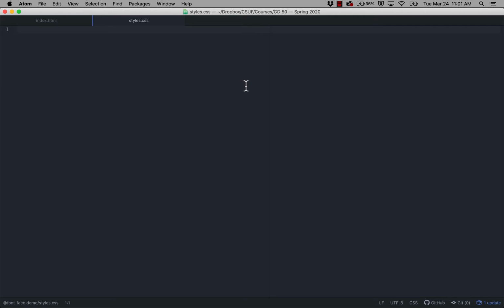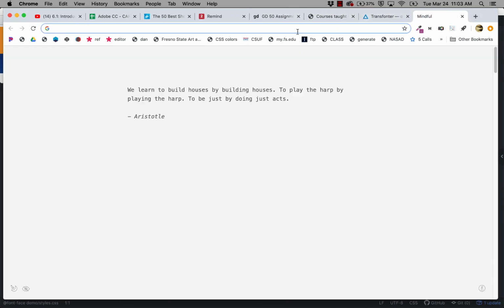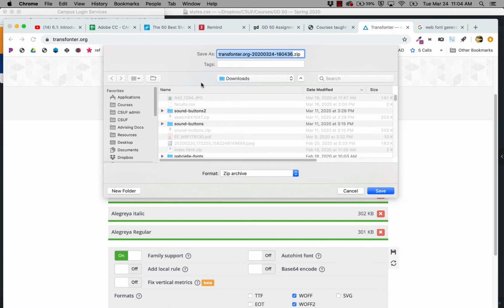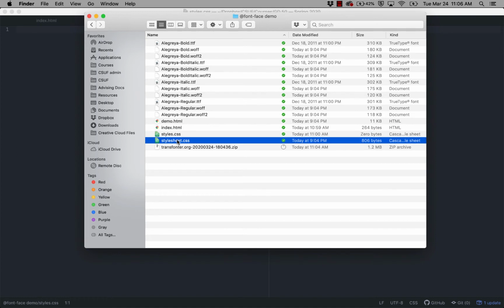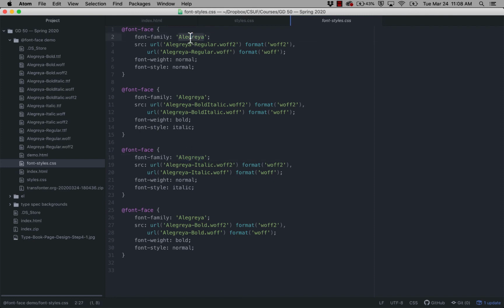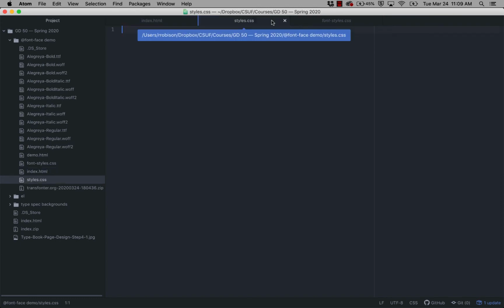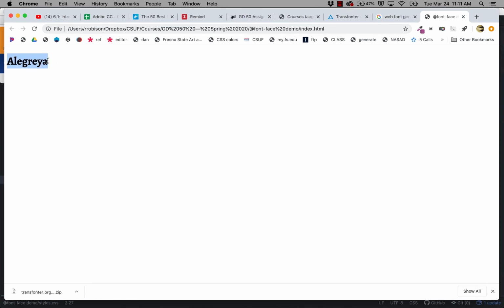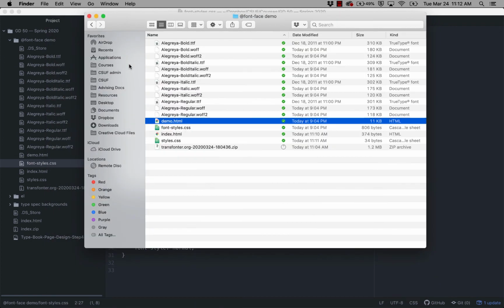Web Typography: the @font-face method